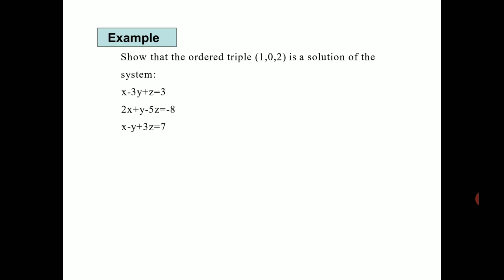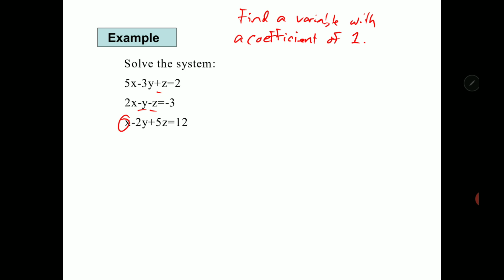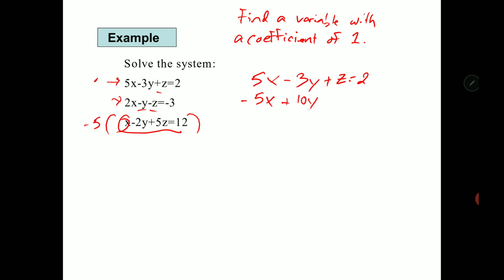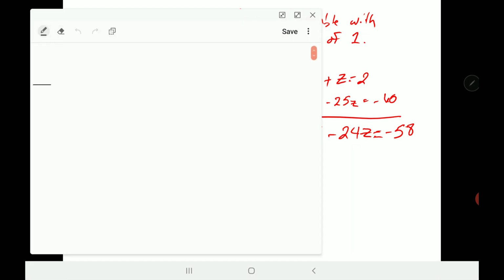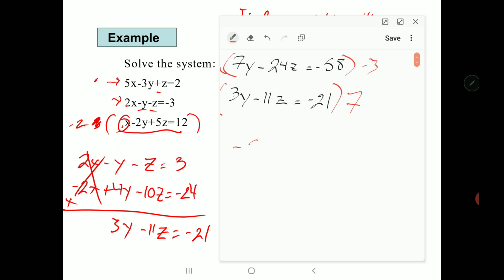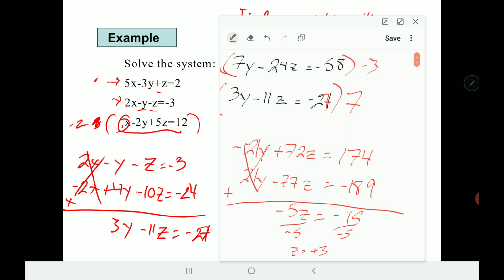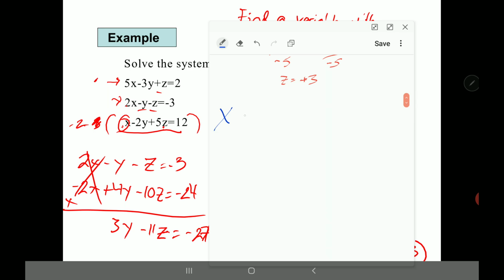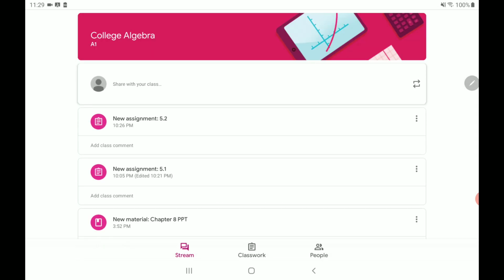5.2 College Algebra